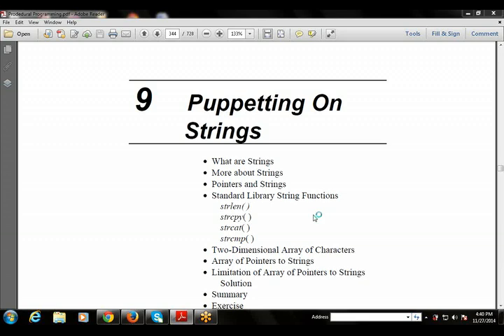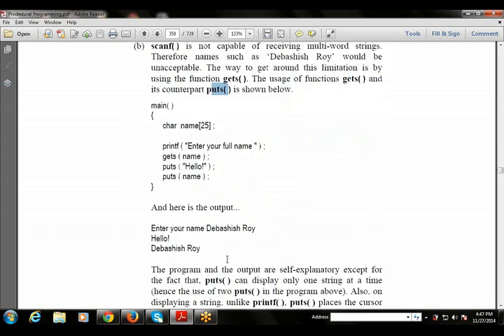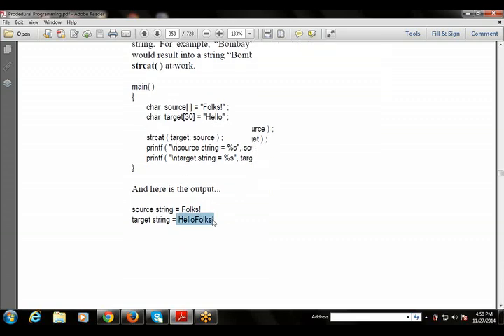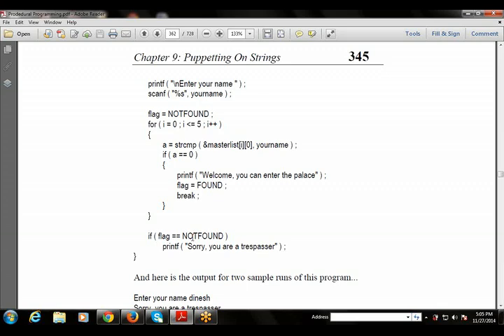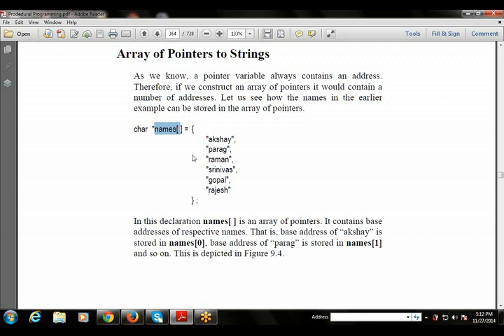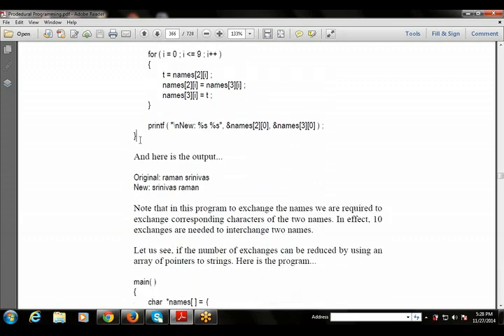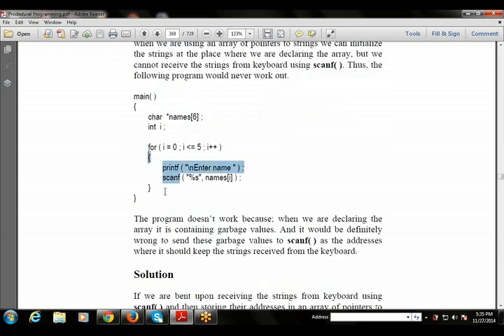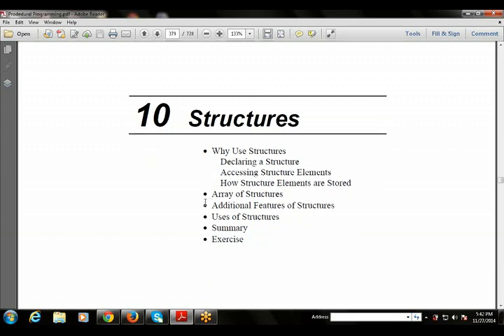Procedural Programming:- Chapter-9 Two-Dimensional Strings